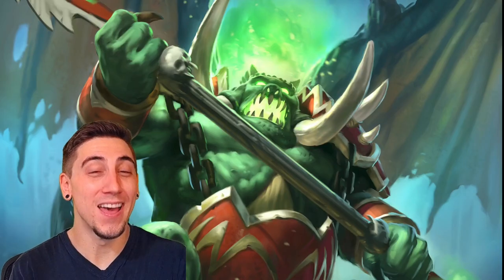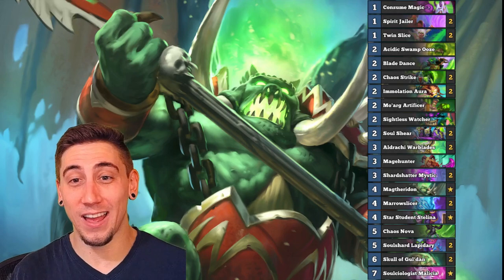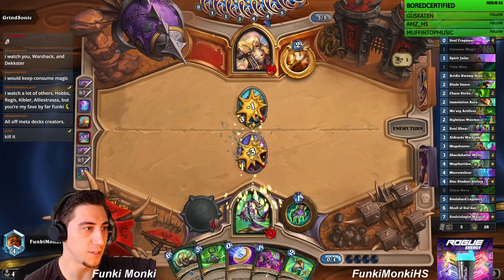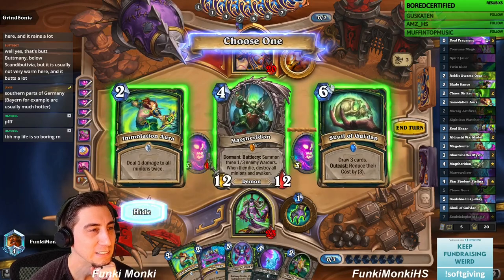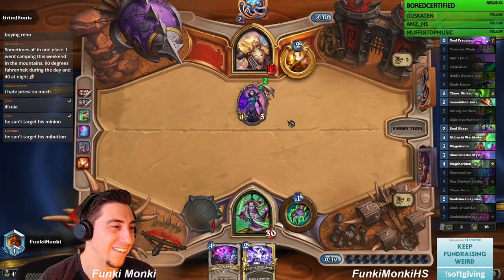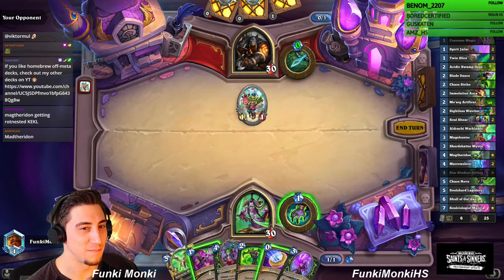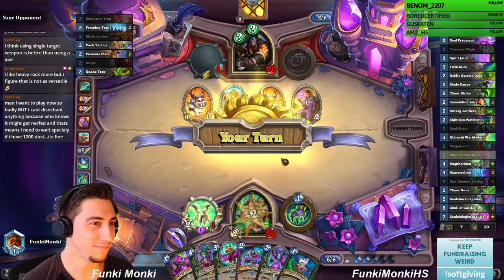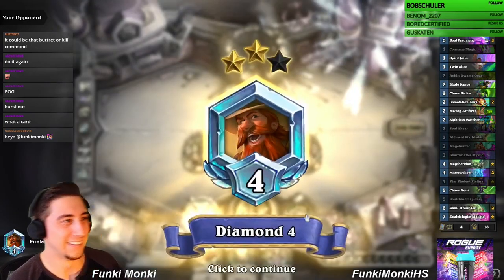This Control Deck Goes FACE?? Control DH ACTUALLY WORKS! | Scholomance Academy | Hearthstone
Gameplay Start - 3:40

               🍌 Code  🍌
AAECAea5AwqKB429A+m+A/fDA9TIA/zIA7XJA97OA4PQA8/SAwqHugPXuwPgvAPZxgPRzQPM0gPN0gPU0gPd0wP31QMA

                🍌 Submit Your Deck  🍌
Every Friday on stream I have a special event called Funki Friday, where I play viewer submitted homebrew decks!  Submit yours and possibly see it featured in a video

                🐵 About Me  🐵
I am a homebrew off-meta deckbuilder and that's all I do! Primarily, I only play Hearthstone and started playing it since its release.  I have also hit legend multiple times with my own homebrew decks.

                 🐵 My Channel   🐵
If you like this gameplay, I have a surprise - I make more videos just like this one!